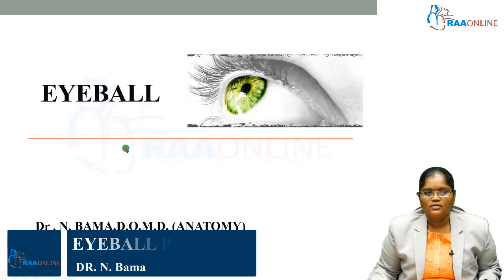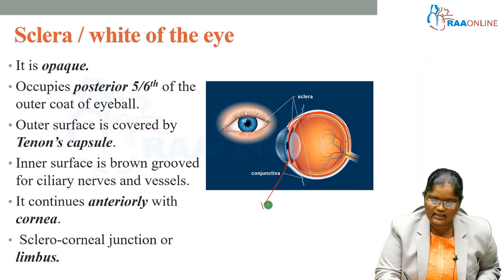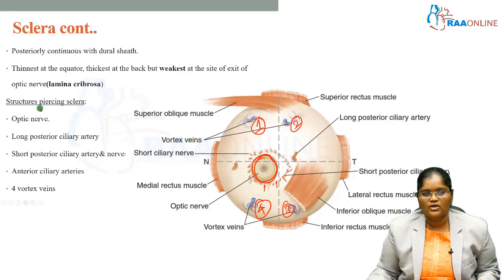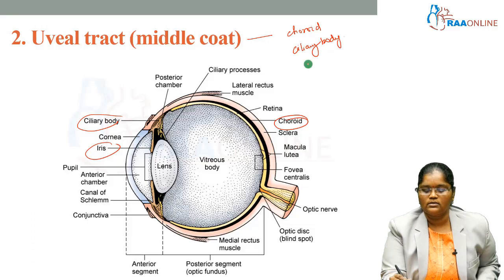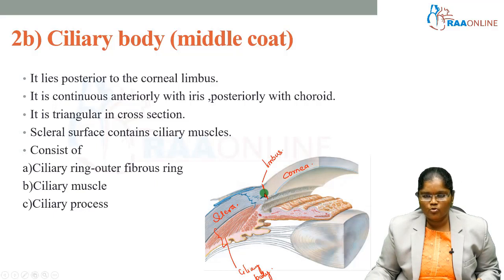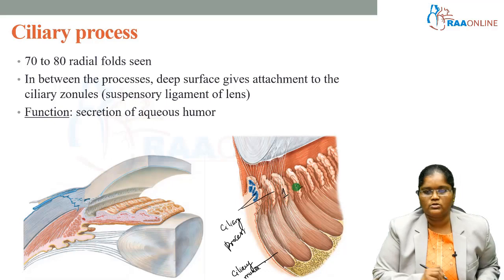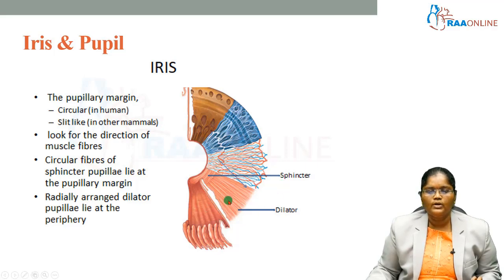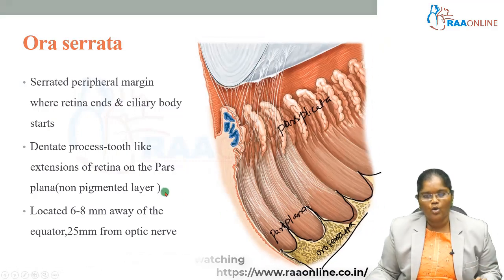Eyeball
RAAMED App